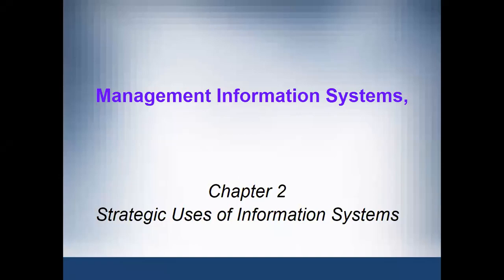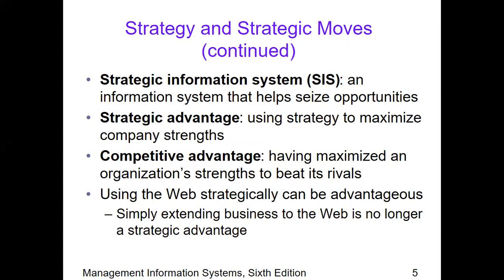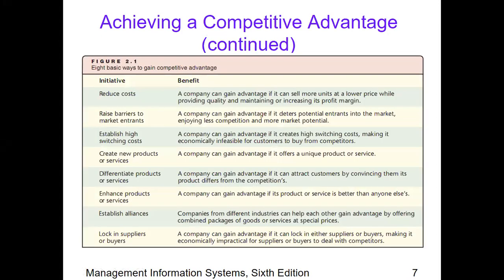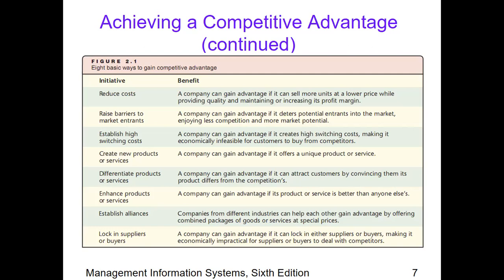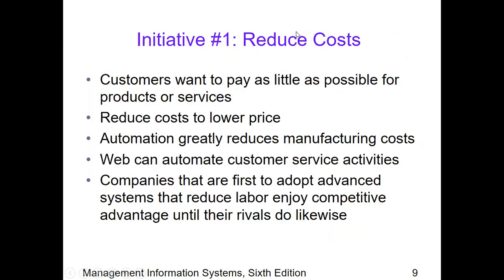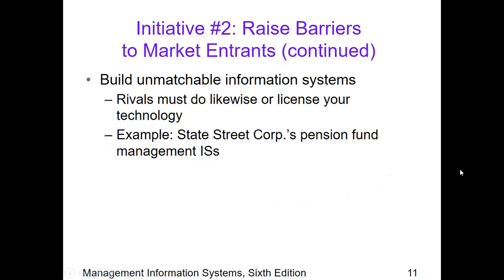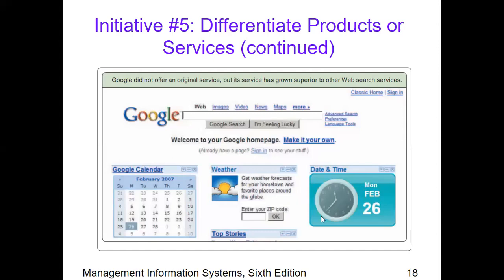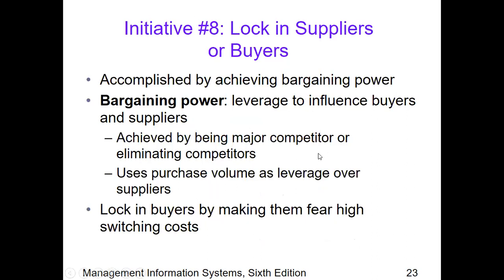Strategic Uses of Information Systems Part 1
This is our discussions in the simplest way possible about Strategic Uses of Information Systems Part 1.

Hopefully you will learn from this session. Thanks.

Don't forget to subscribe to the channel, like the video, share this video to your friends and everyone who has appreciation for accounting and place your suggestions in the comments section.